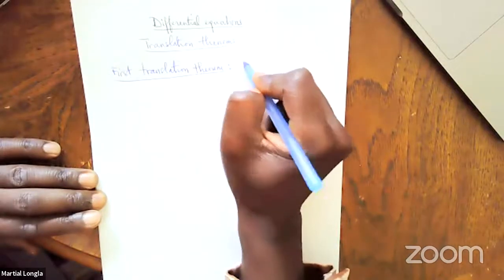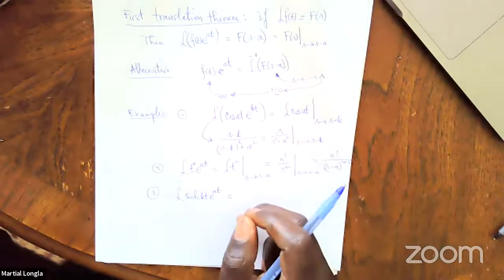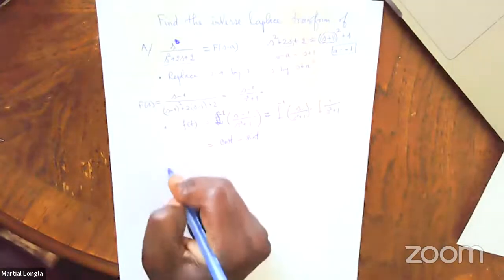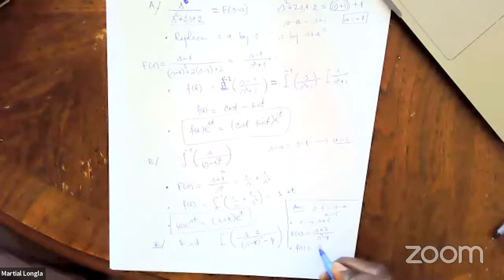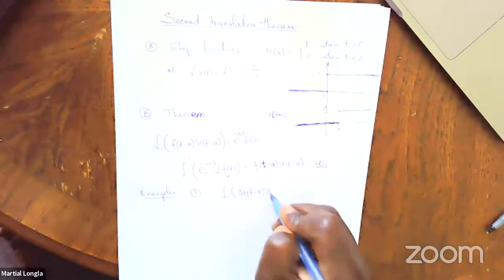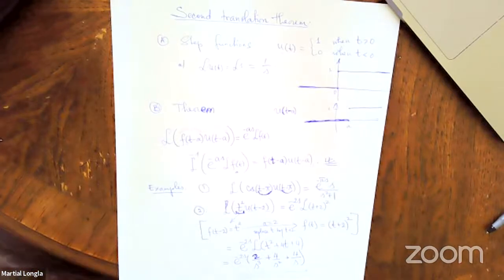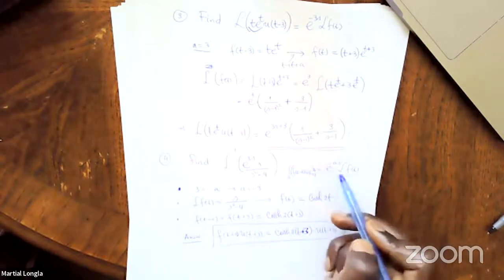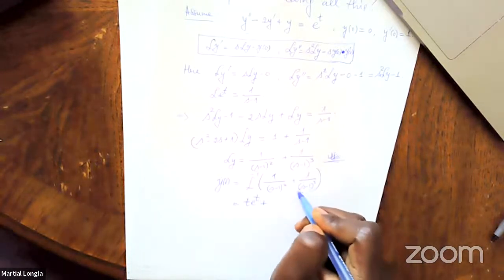Laplace transform: Translation theorems